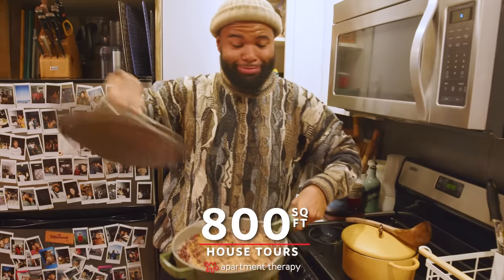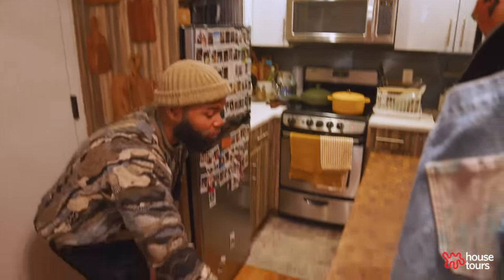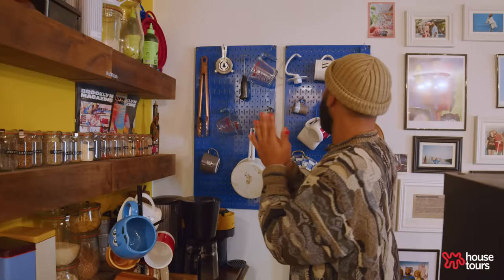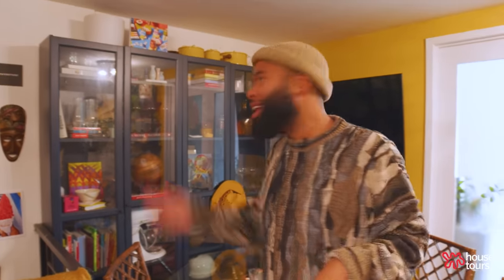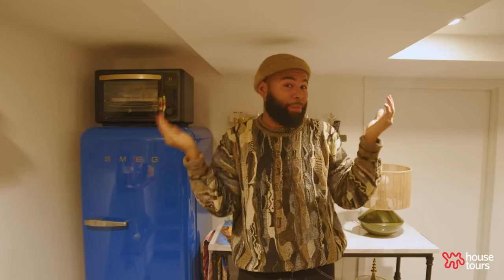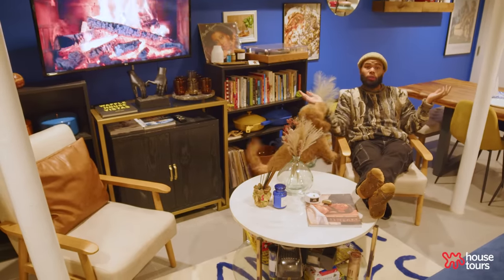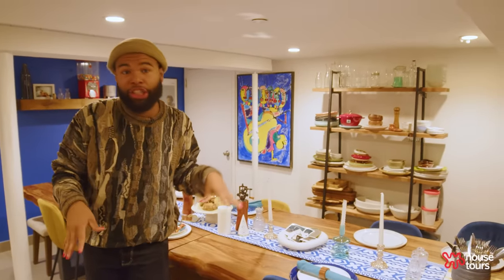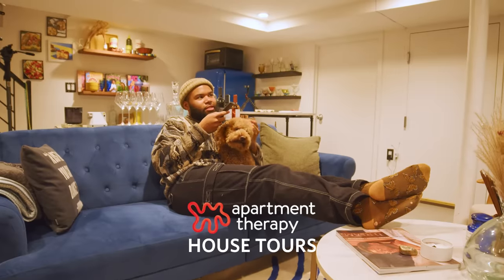House Tours: A Chef's 800 Sq Ft Maximalist Home in Brooklyn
Name: Chef Will Coleman (@ChefWillColeman)
Location: Brooklyn, NY
Size: 800 SQ FT/74 SQ M
Type of Home: 1 Bedroom Duplex
Years Lived In: 2 years

Will Coleman is a chef, TV host, and content creator who “aims to diversify the food space and create moments of adventure and joy on and off the screen.” He says that “food is meant to be vibrant and shared with those you love,” and his work explores different themes like global flavors and Black-American cuisine. And the one-bedroom apartment in Brooklyn he moved into a little over a year ago has been both a home and culinary playground. “[I]t serves as my personal test kitchen and gathering space,” he explains. “The space has been thoughtfully curated to reflect my love for cooking, food styling, and interior design.”

CHAPTERS
0:00 - Intro
0:36 - Kitchen (Storage)
3:32 - Gallery Wall
4:08 - Dining Area
4:56 - Living Area
5:49 - Display Shelves, Lower Floor
7:32 - Living Area, Lower Floor
9:37 - Dining Table, Lower Floor
10:46 - Bathroom
11:10 - Meaning of Home